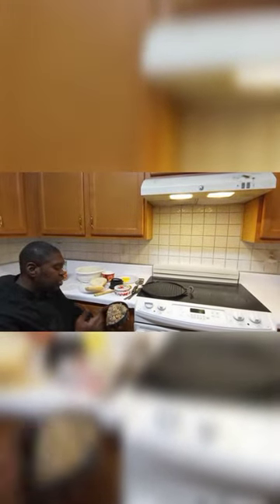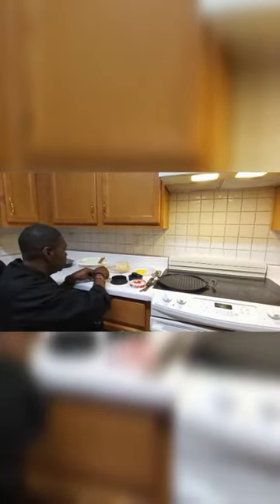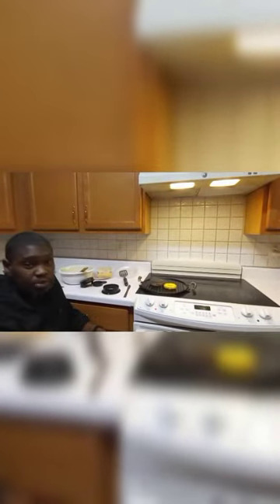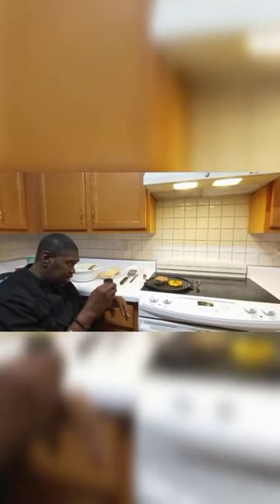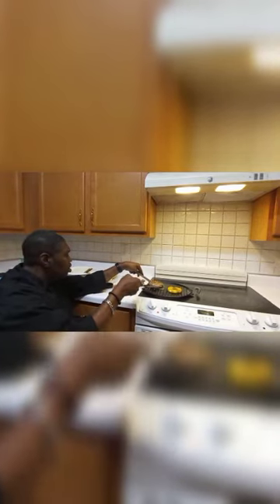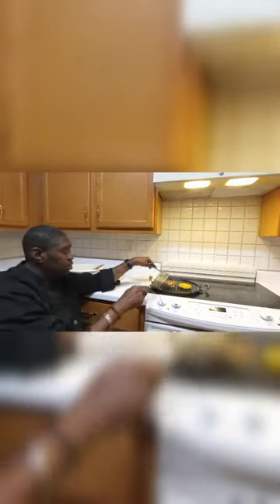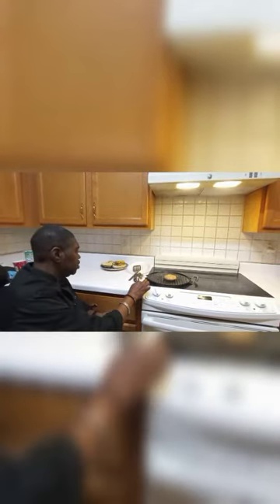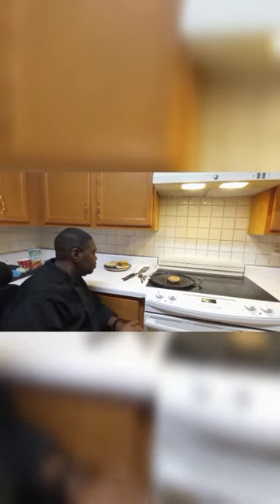Easy Home Made Burger Patties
In this Video i Demonstrate how i make my Easy but Amazing Home made Burger Patties.Have fun..Enjoy..Thank you for watching and Remember to Subscribe ,Like and Comment.Hit the Share button.Thank you in Advance.